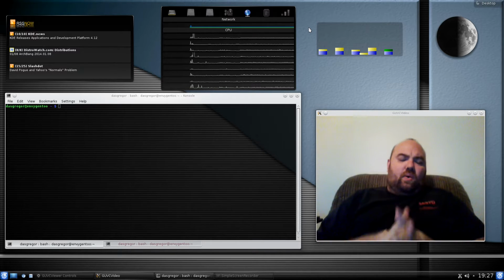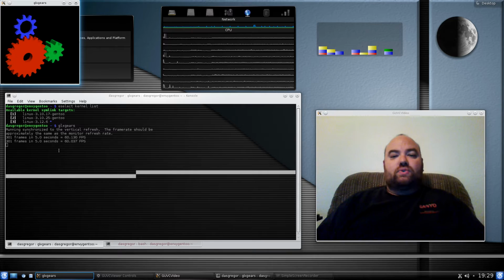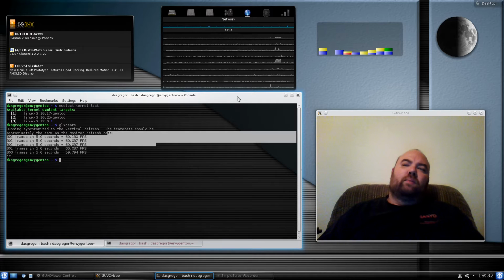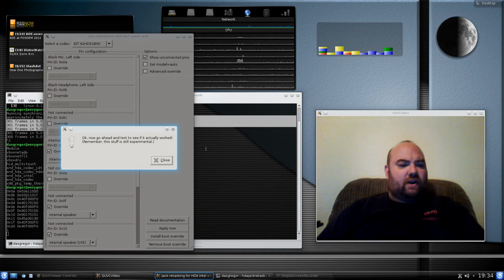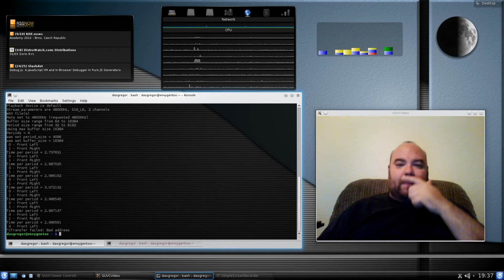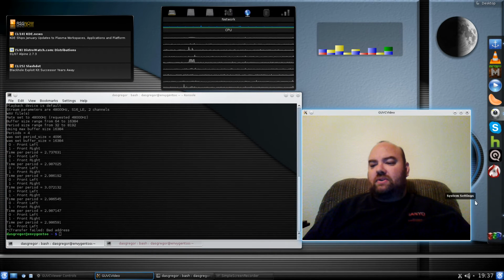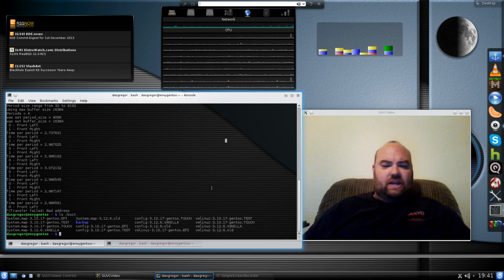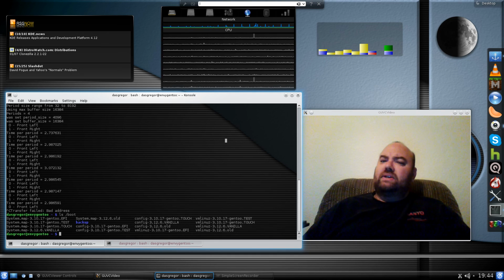Gentoo in Review EFI Review installing Gentoo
Gentoo in Review EFI Review installing Gentoo.  I've got video working proper via the vanilla 3.12.6 Kernel, sound works with hda-jack-retask, and touch screen works with the proper module installed.  I'm using rEFInd to boot my OS, and right now I've pretty much got it all perfect for my liking.  Fingerprint reader doesn't work in Linux, but that is the only thing not working.